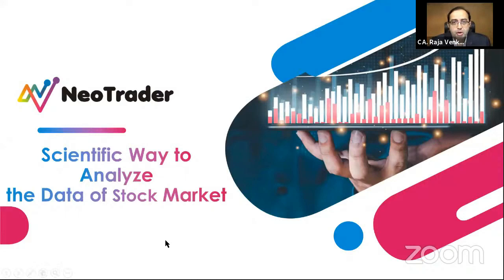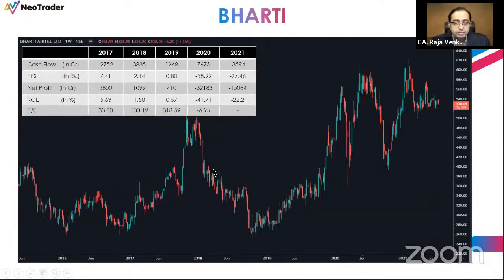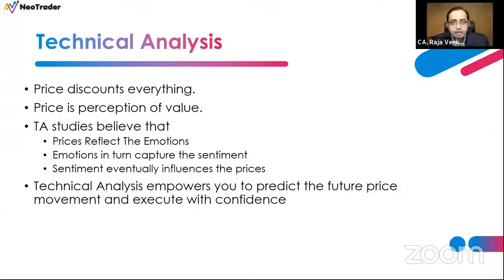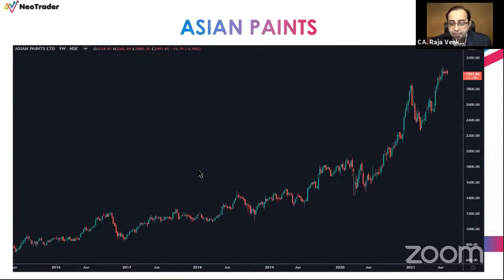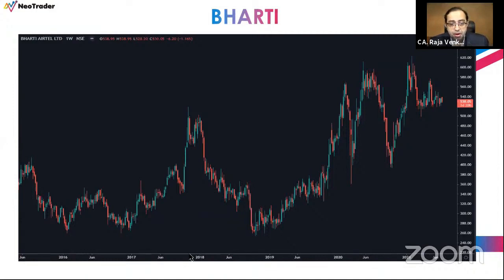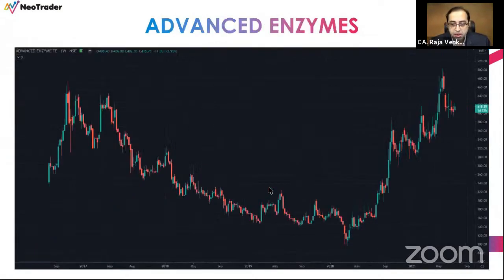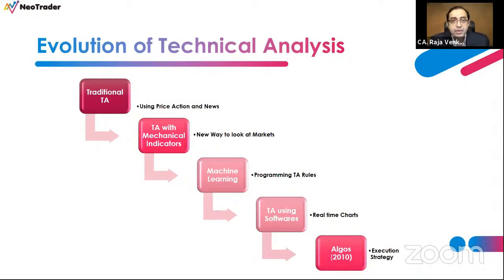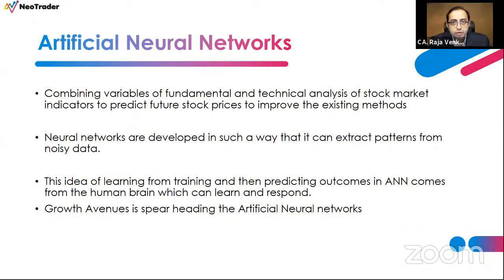Scientific Way to Analyse Data of Stock Markets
NeoTrader is a complete algo based application that generates automated trades and even in today's challenging market it delivered all winning trades with an intraday return of 3% per trade

A Complete Algo based solution designed by Dr CK Narayan
for Brokers, traders, advisors, analysts, etc.

A Single point solutions for
– Reading the market and Developing a view
– Tracking Markets Live
– Spot Opportunities
– Creating trades across time frames
– Readymade trades- intraday, multi-day, multiweek, as well as Investment calls.
– Precise entry points stop & trailing stops
with multiple exit points
– Identify trade ideas anytime during the day
– Detailed Insights and analysis